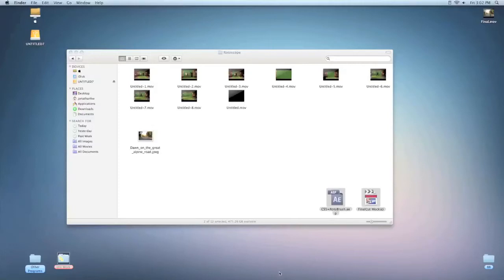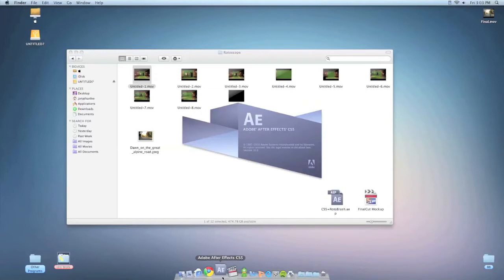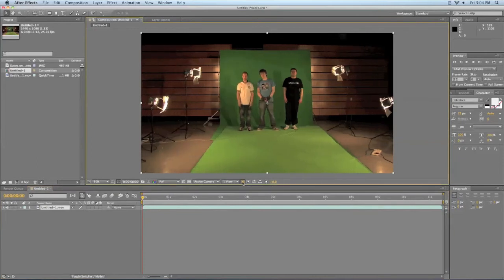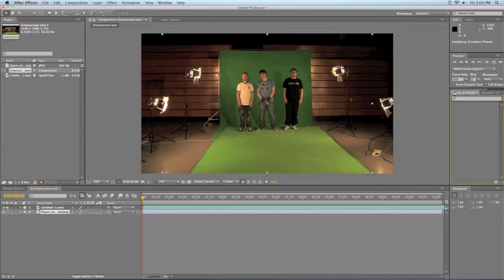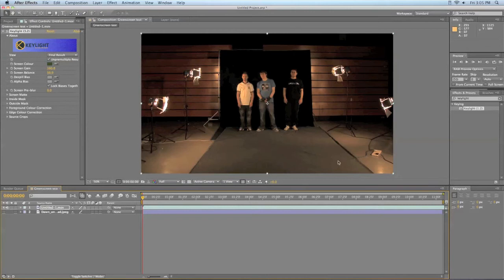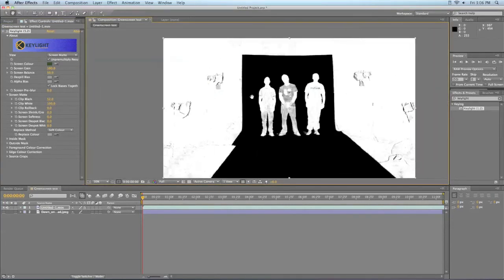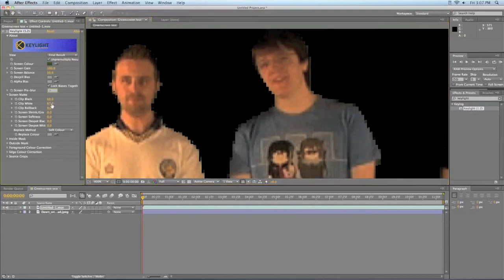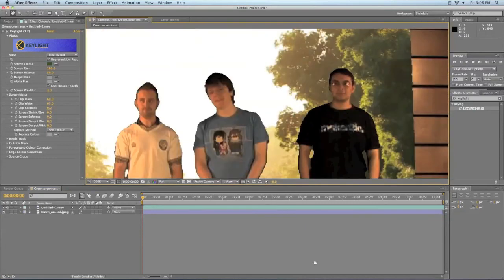Colour Key Tutorial (Chroma Key, Green/Blue Screen) - Part 1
Part one of two, its a blog post for university  in to how to do colour keying using green-screen footage in Adobe AfterEffects CS5. and how to use the Key-light Plugin